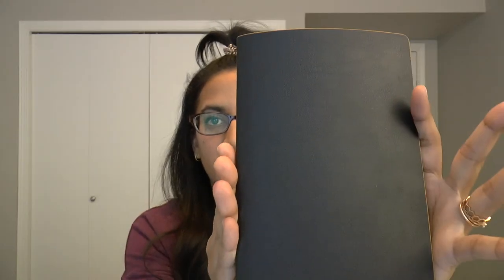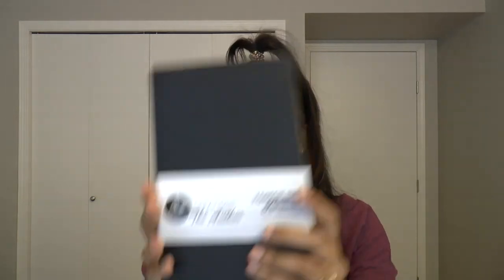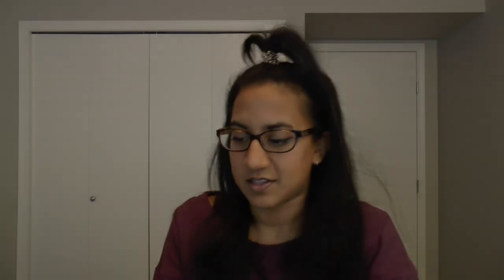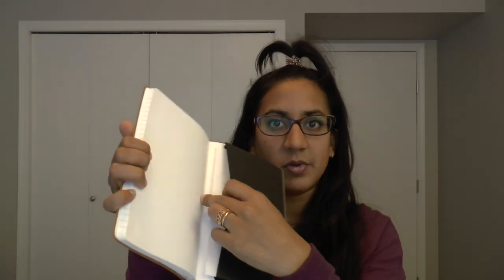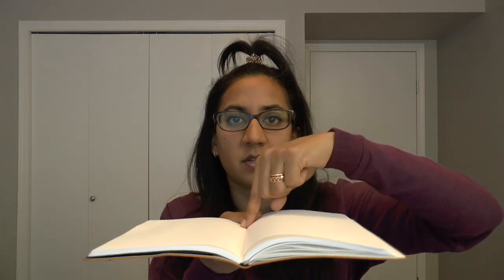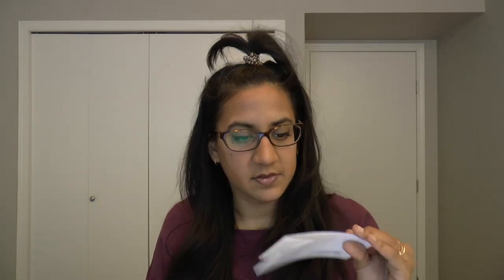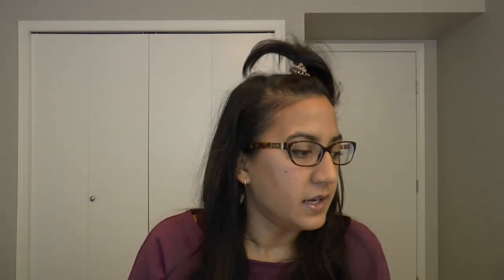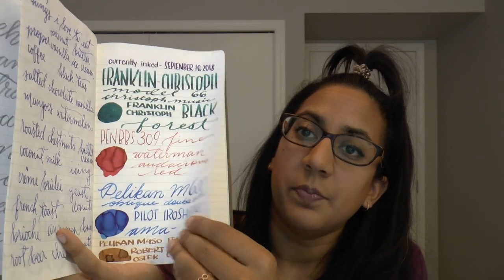Unboxing & First Impressions The Author Tomoe River A5 Slim Notebook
Thank you to Gavin and GLP Creations for sending this notebook over.  As I mention in the video, this is a sponsored video. I still share things I DO NOT like about the notebook in the video. Full review coming up tomorrow on my blog!